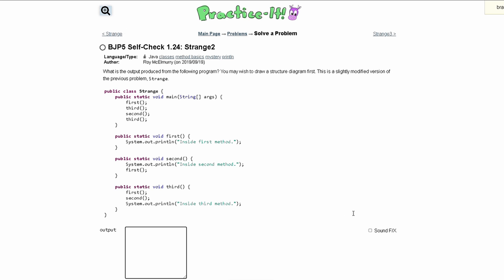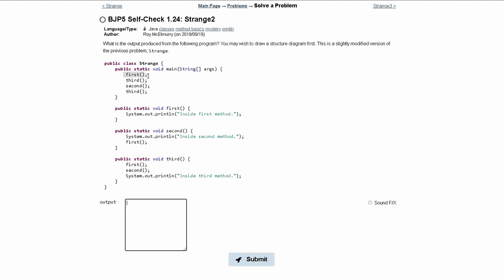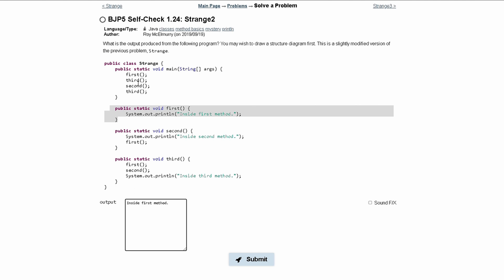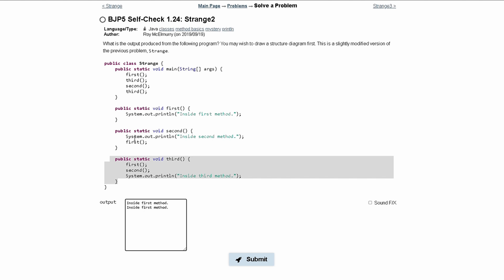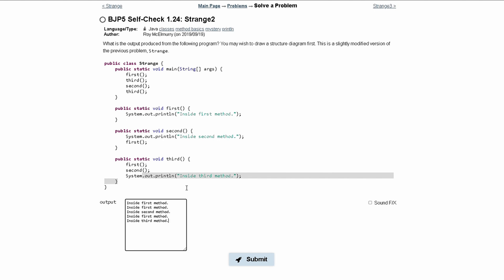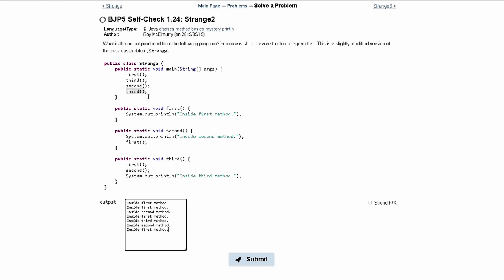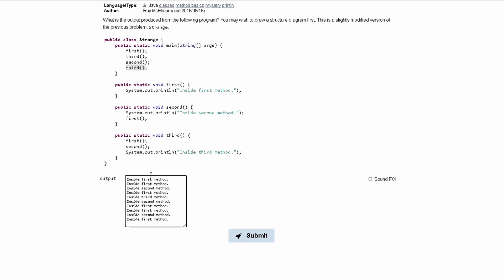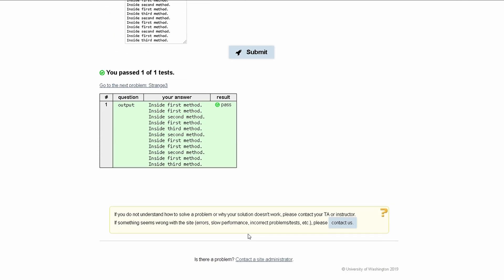Java Practice-it Introduction to Java Programming | Self-Check 1.24 Strange2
Topics:
classes, method basics, mystery, println

Question:
What is the output produced from the following program? You may wish to draw a structure diagram first. This is a slightly modified version of the previous problem, Strange.
public class Strange {
    public static void main(String[] args) {
        first();
        third();
        second();
        third();

    public static void first() {
        System.out.println("Inside first method.");

    public static void second() {
        System.out.println("Inside second method.");
        first();

    public static void third() {
        first();
        second();
        System.out.println("Inside third method.");